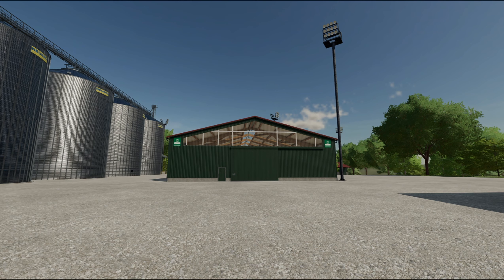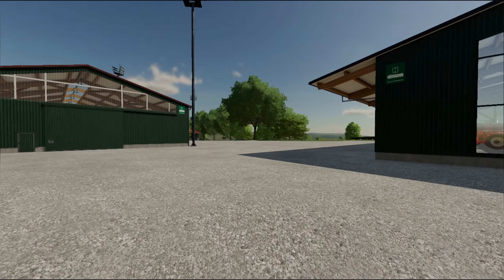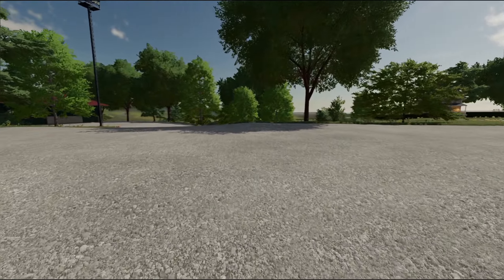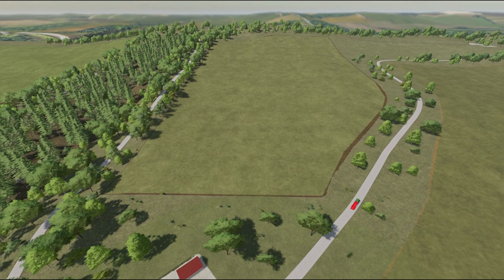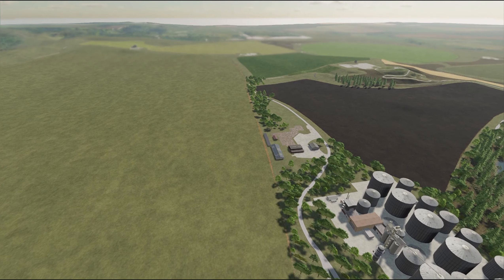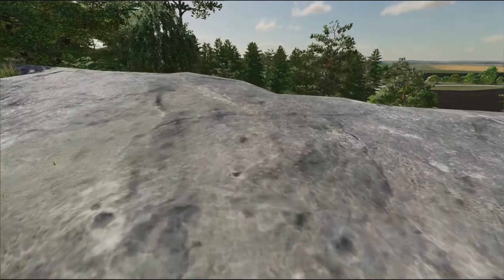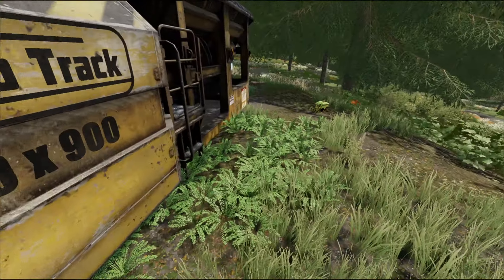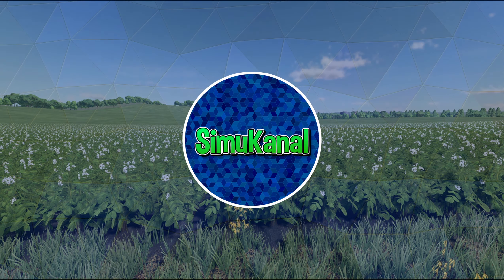LS22 - Mod Map Clarkson - Landwirtschafts Simulator 22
Ich stelle Euch heute die Map "Clarkson" für den LS22 vor. Also ich bin da gleich mal so richtig erschrocken als ich mir die PDA angeschaut habe. So große Felder, alter Schwede, das ist heftig. Schaut Euch das einfach mal an, viel Spaß mit Dem Video. :)

► Hier bekommst Du die Map zum Download, viel Spaß.